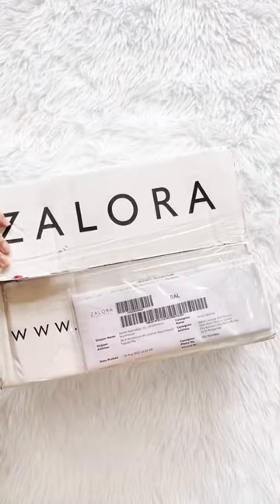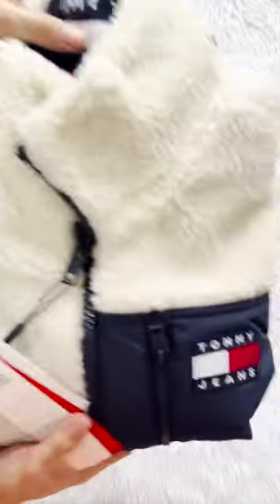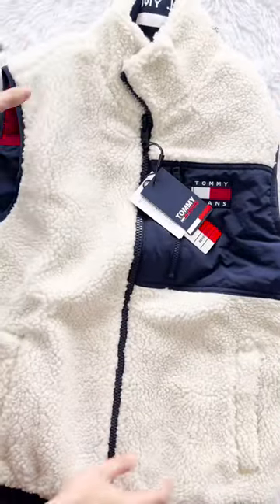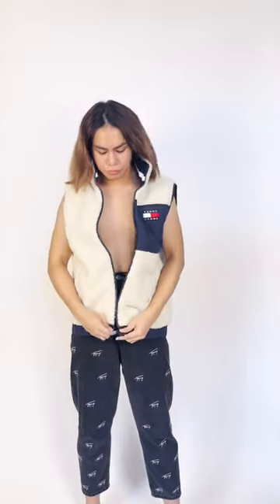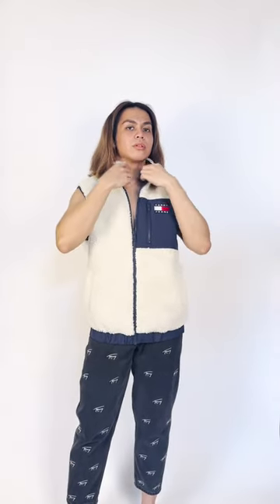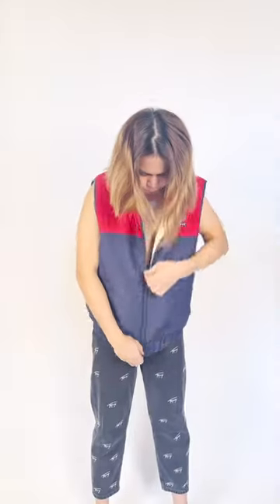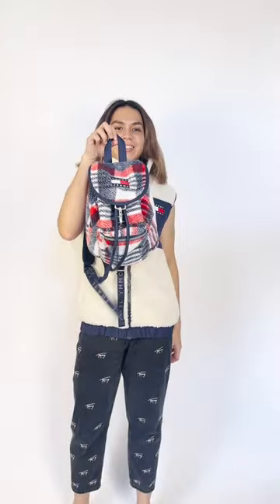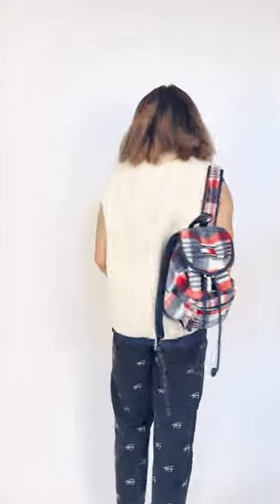unboxing video #13 - tommy hilfiger